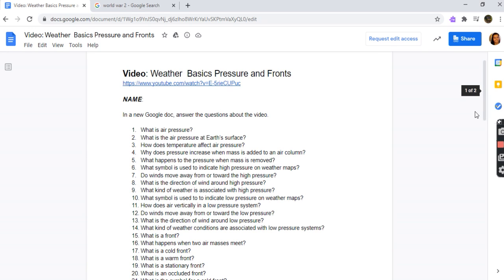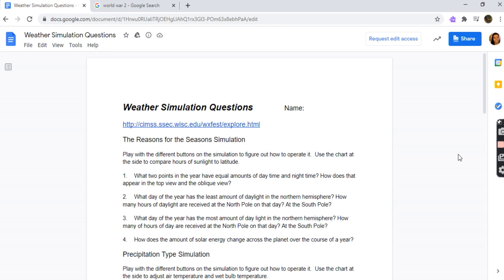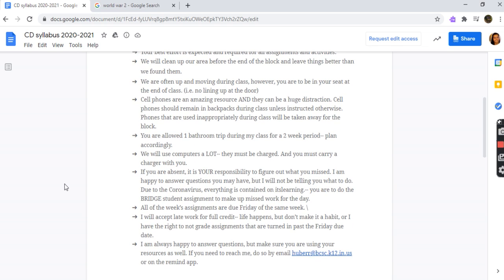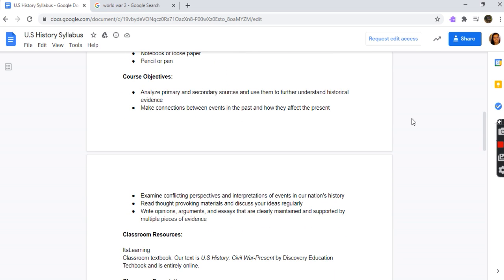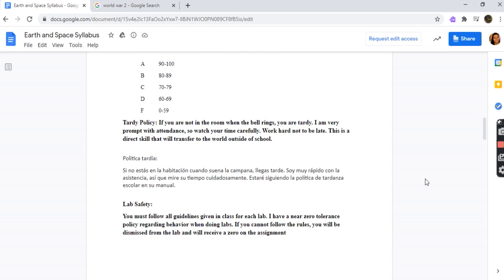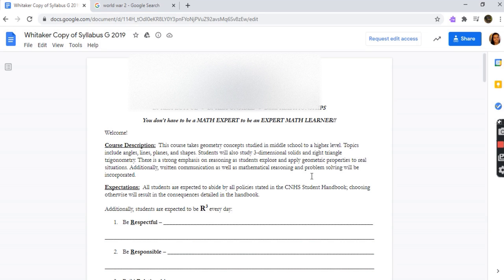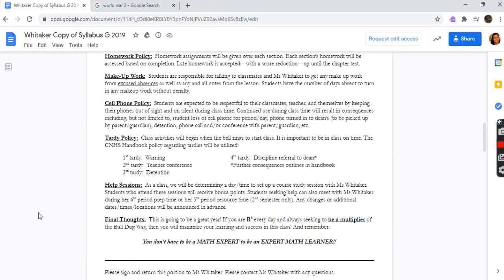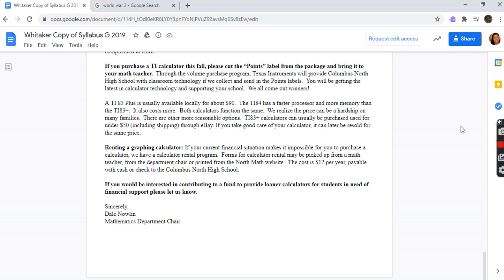Reading My Old Assignments Part 32!